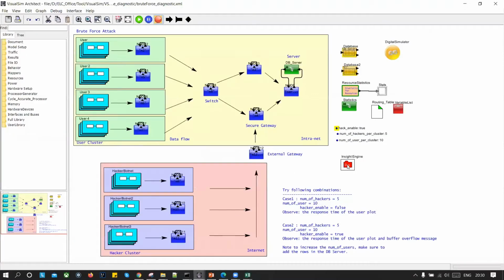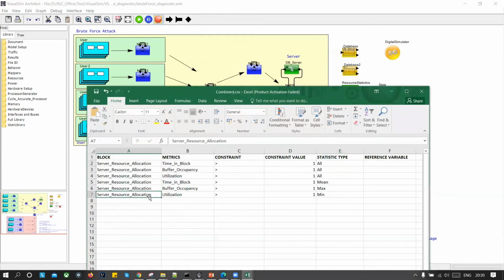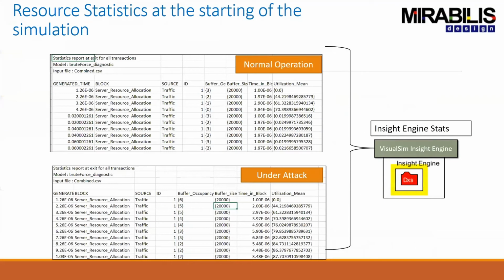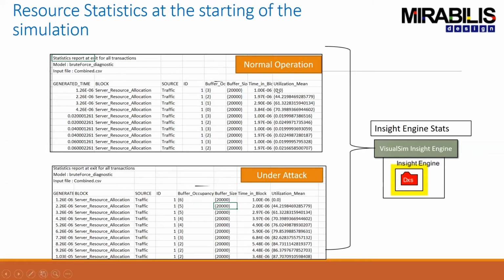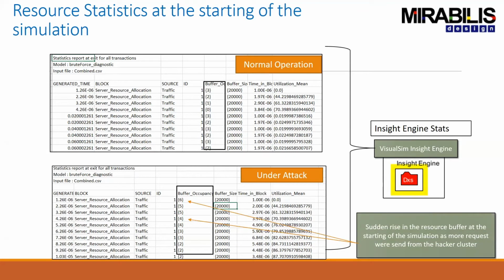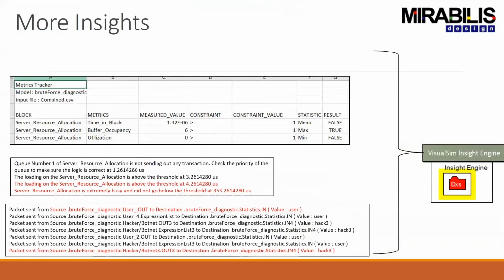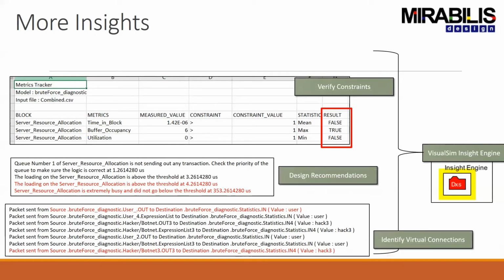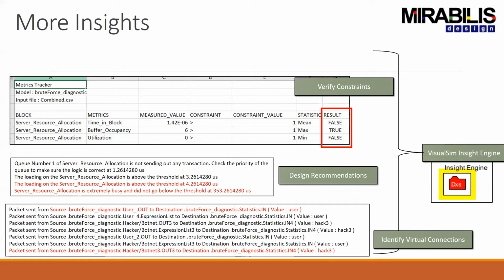Simulate Cyber Threats Part3 Insight Engine using VisualSim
VisualSim has a powerful block known as "Insight Engine" designed to provide intelligence on the model design by accumulating the data from different sources.
It is for auditing purposes. You can create a virtual network model of a physical network, run different cyber threats such as mand in the middle, brute force, DOS etc. then evaluate the impact of these threats on response times and throughput. At the same time can evaluate to see the quality of the security software.
Network architects, Principal engineers would gain a lot of insight from running their systems under different use cases. They would know what to expect from the current design and how they could improve their design by changing different parameters and components in the virtual prototype.